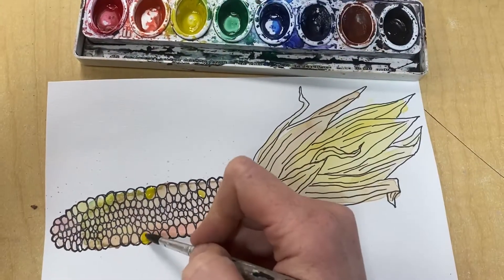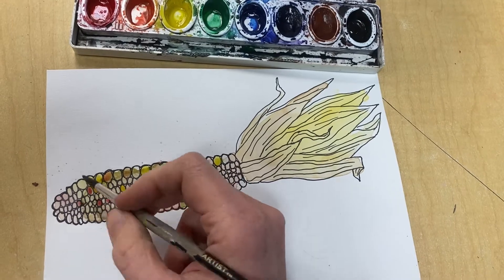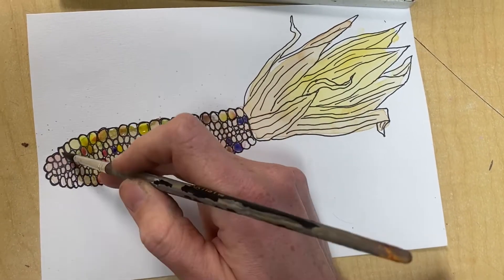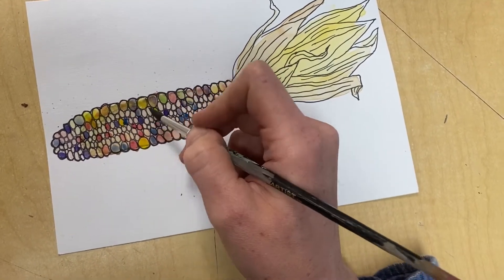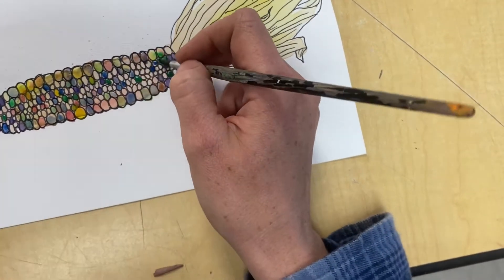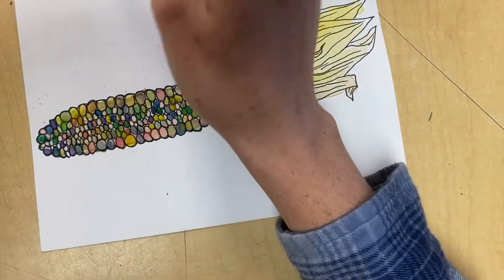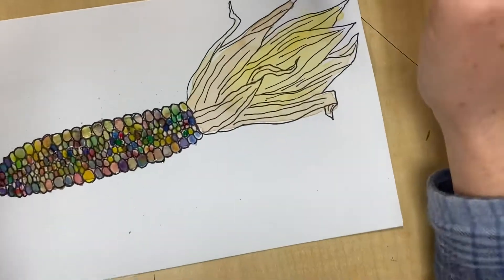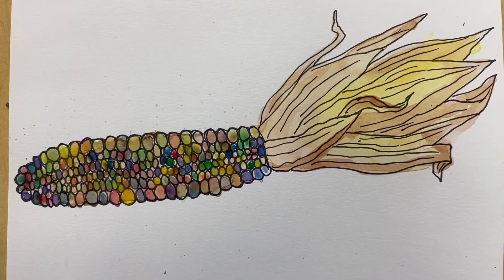Ornamental Corn Watercolor Part 2